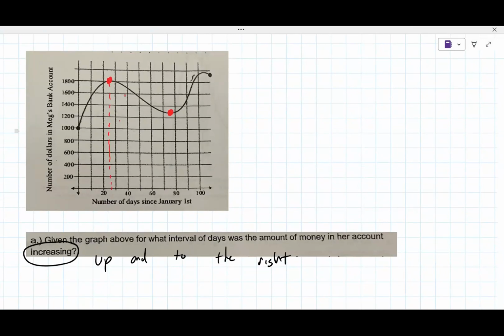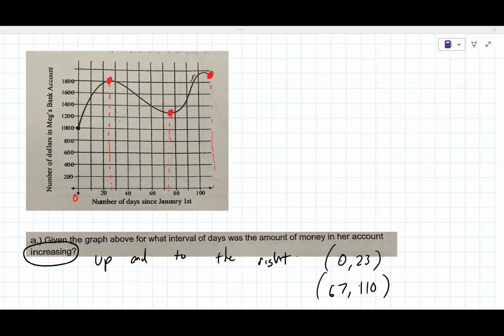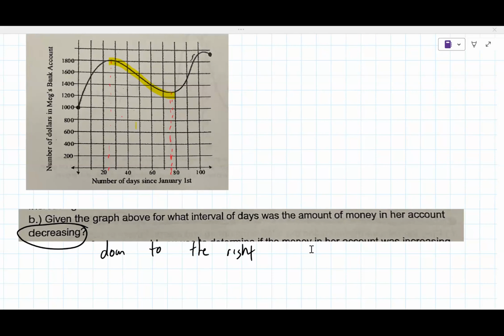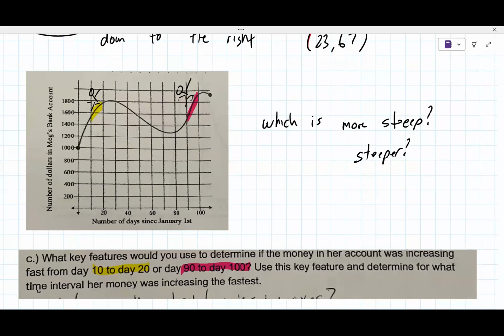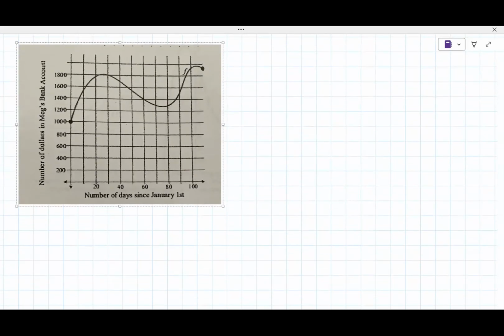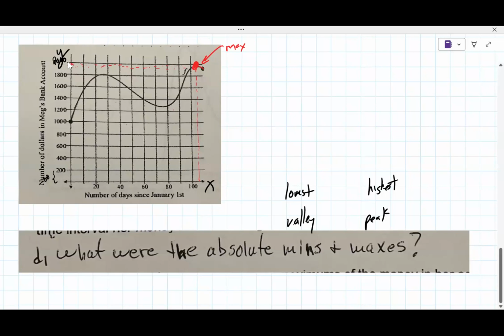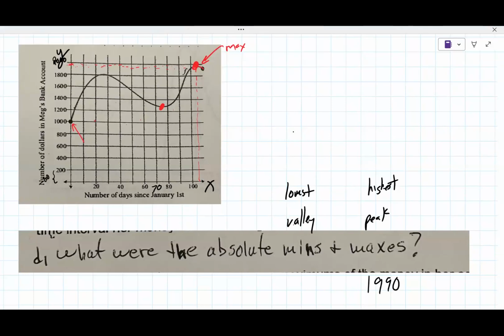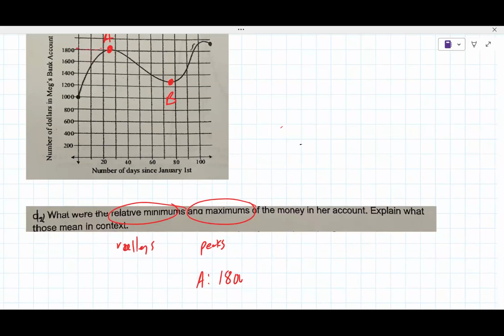High School Algebra 2 Math Lesson [2023-08-24 at 7pm MST Sourish K]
This lesson covered topics in Algebra 2 including characteristics of polynomials mins/maxs, increasing, and decreasing.